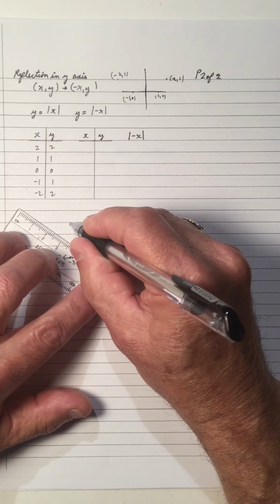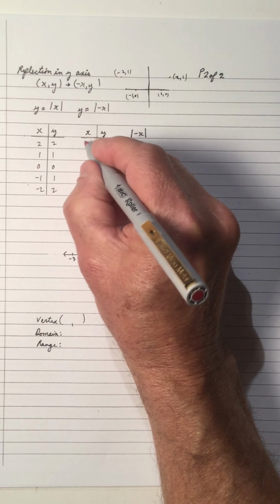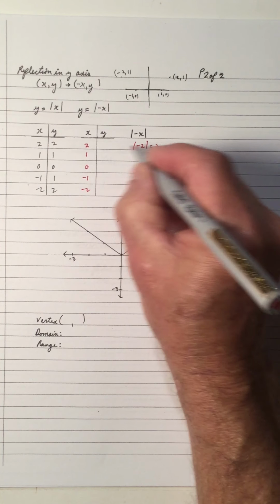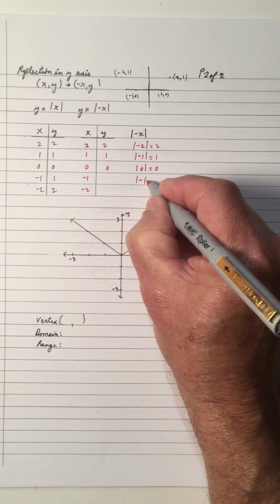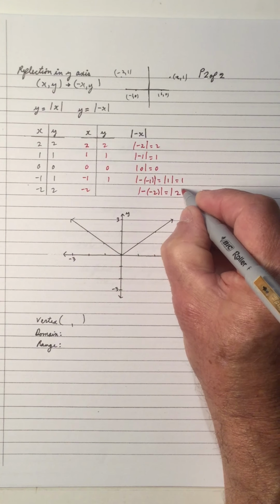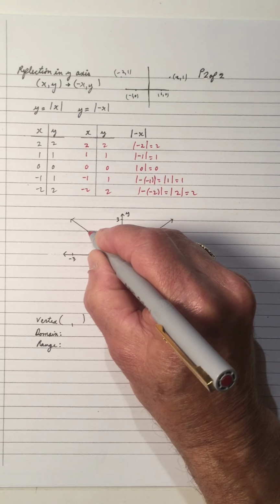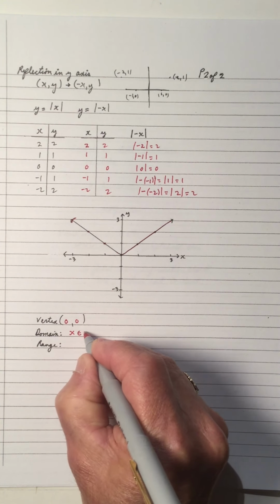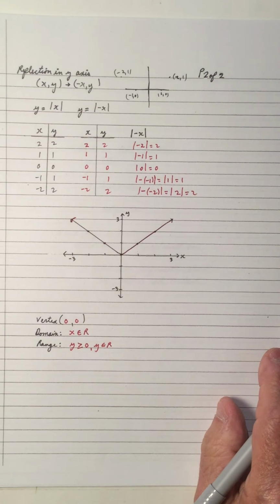Graphing by Transformations - Reflection in y Axis